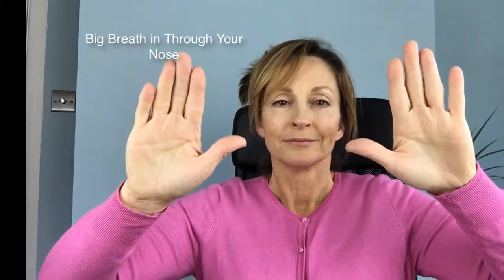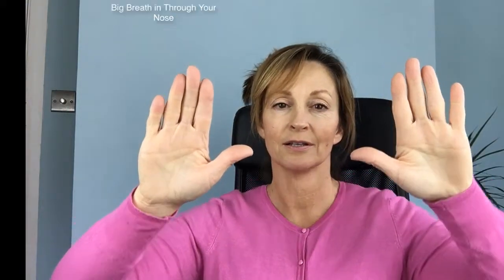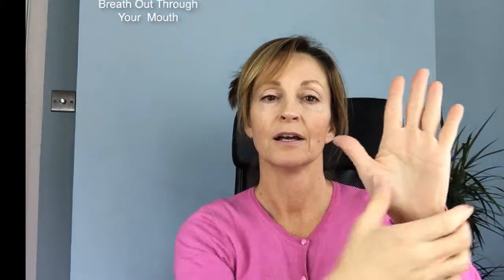THE #1 Hand Reflexology Stress Buster... Crash Course on How To Reduce Stress With Hand Reflexology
Beat Stress the natural way with my easy to learn Hand Reflexology pressure points. No need for tonics and tablets. You can help yourself to a better, happier stress free life. Hand Reflexology has been around for hundreds of years and now you can learn it to.